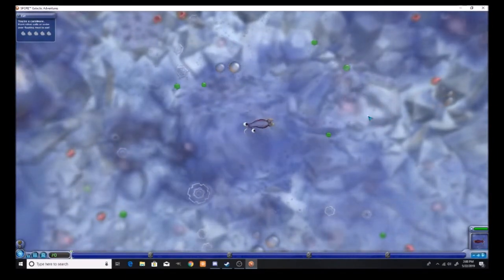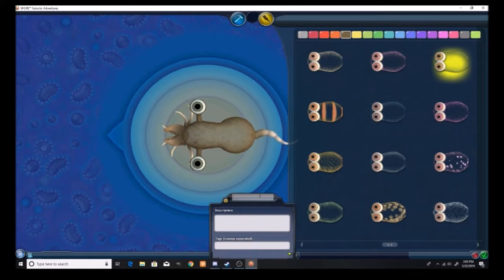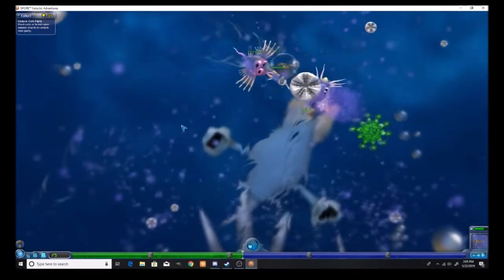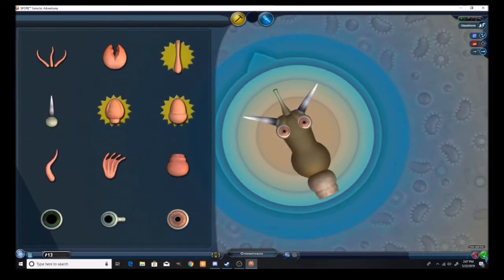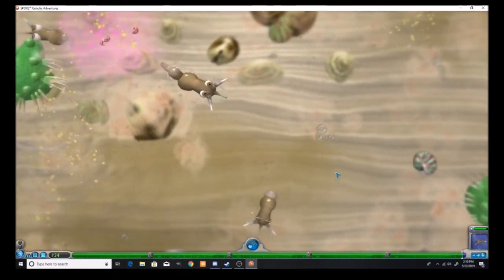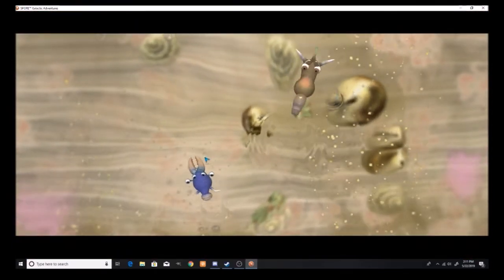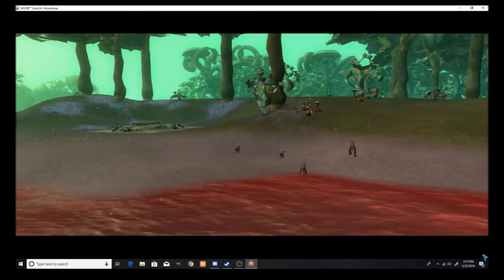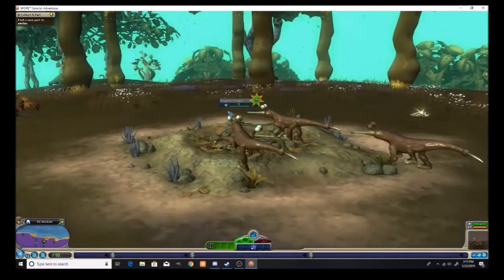{Spore Galactic Adventures} [Episode One: From cell to OmniDoggo]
Welcome to the newest play through for the channel, "Spore Galactic Adventures." Doing a omnivore run we blast through the cell stage and get our four feet onto dry land to become the greatest beings in the universe.

Join the PomerBash Discord to see updates, announcements, polls, etc.. Even get a chance to be in a video!